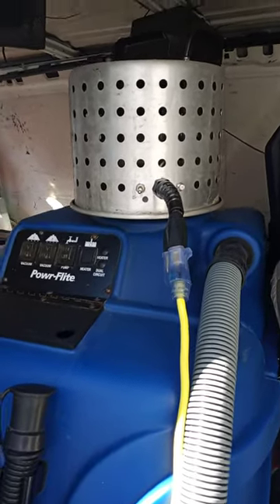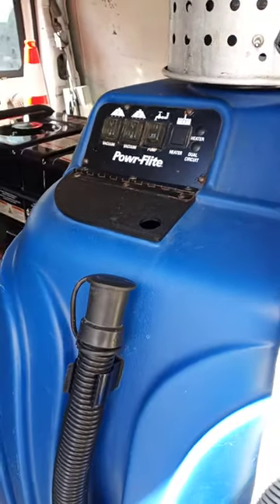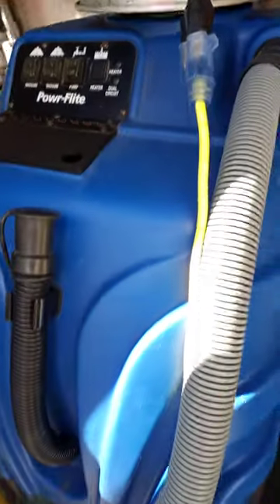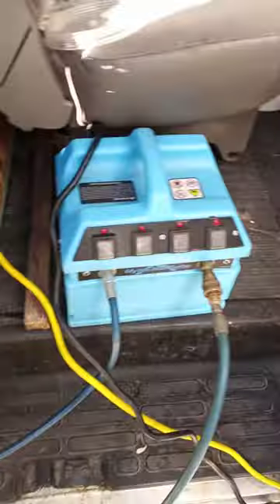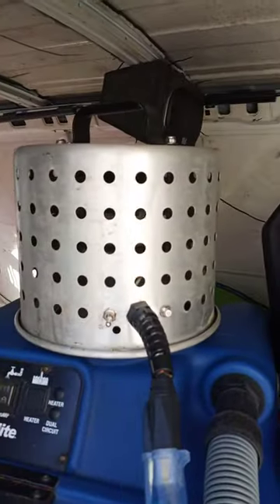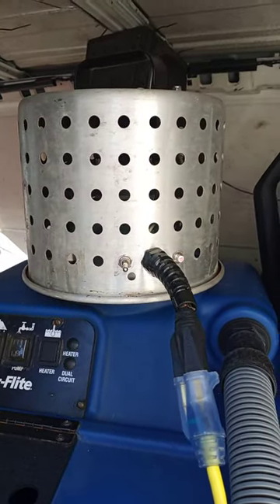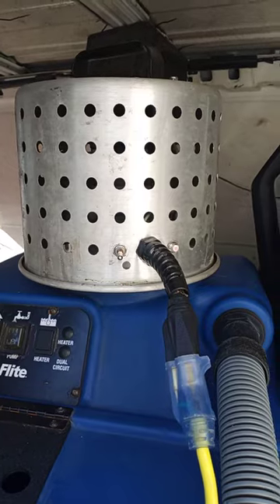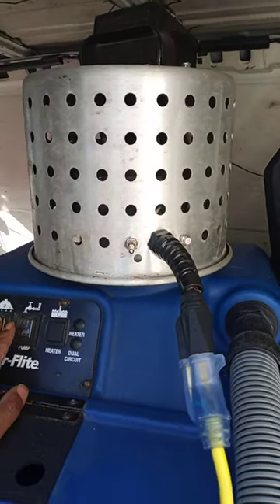Portable extractor better than Truck mount here's why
Powerful portable carpet extractor vs Truck mount